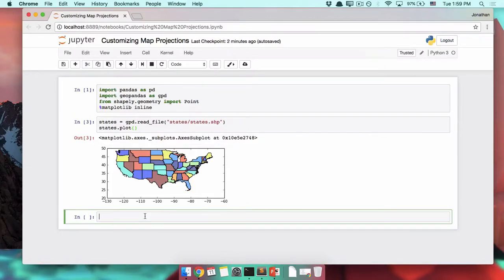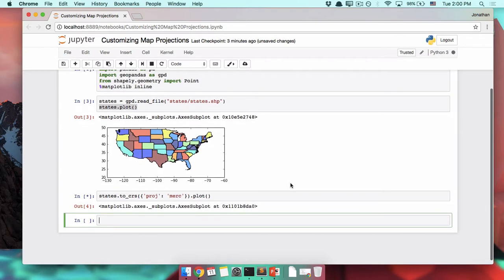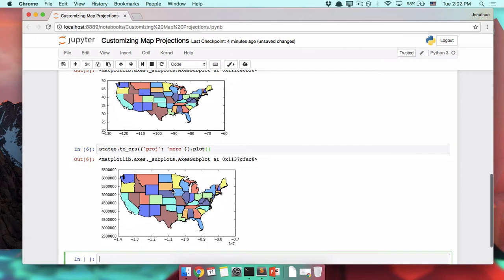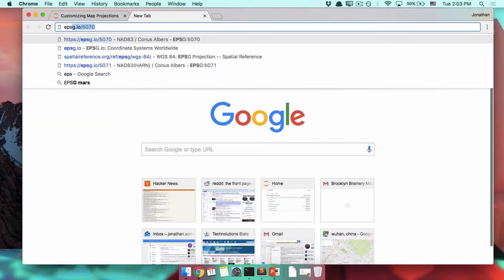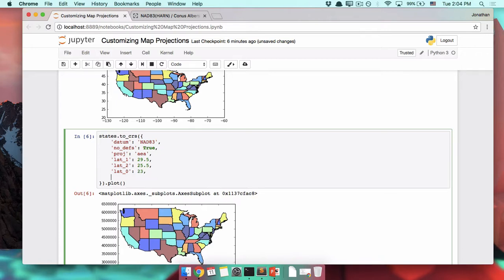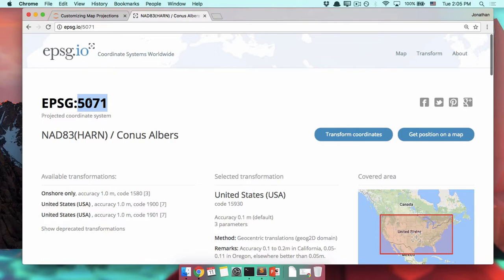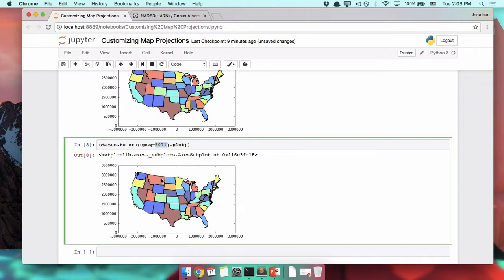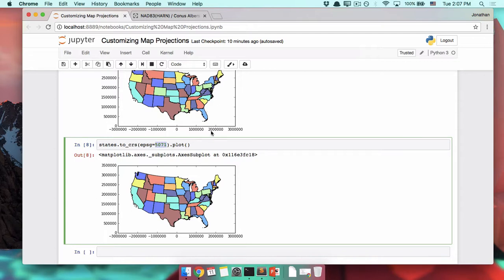Customizing map projections in geopandas